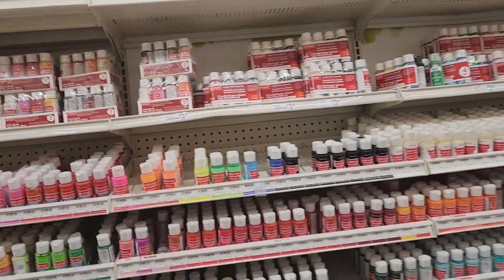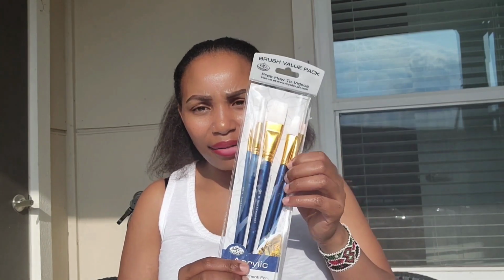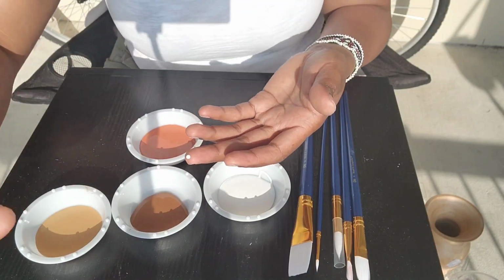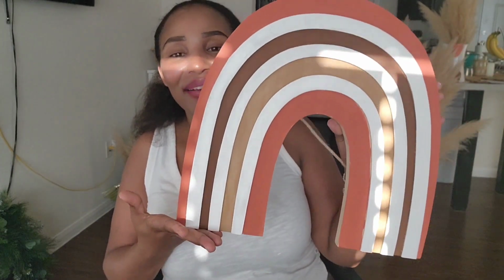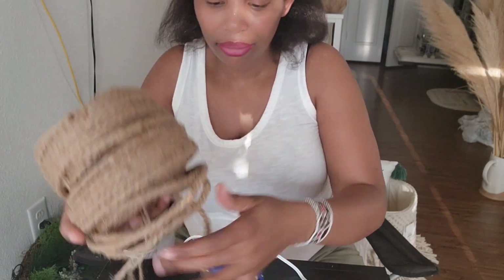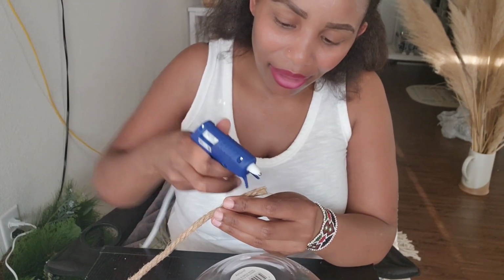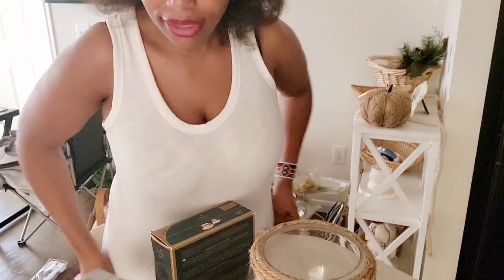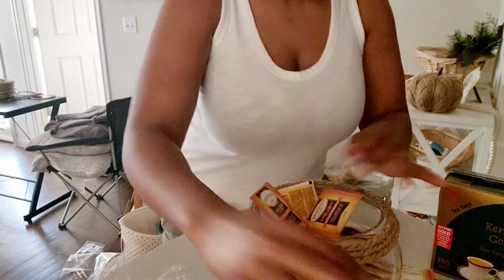BOHO RAINBOW DIY/HOME DECOR.